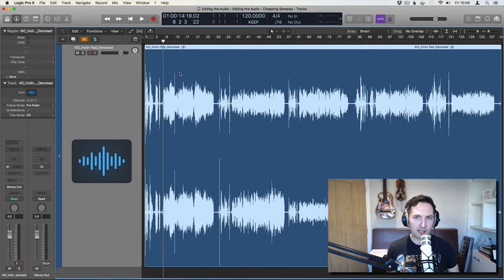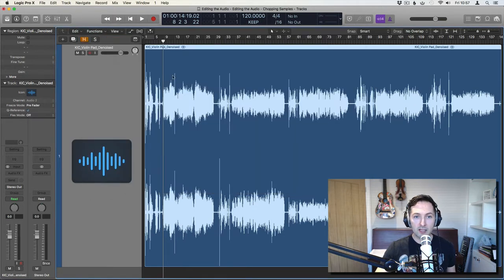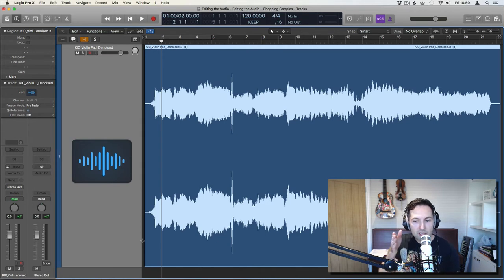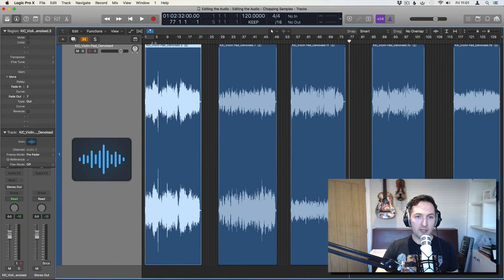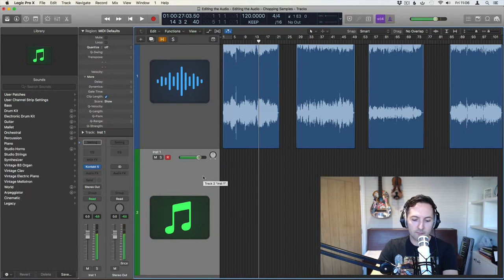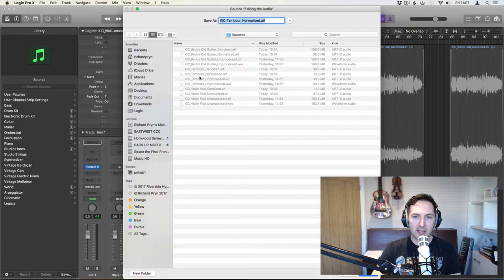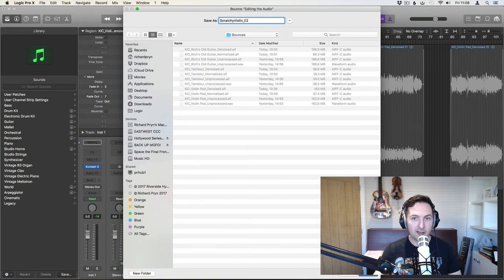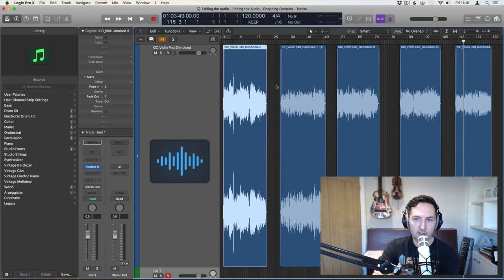KICC_09 Editing the Violin samples | Kontakt Instrument Creation Course | Richard Schrieber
In this video I dive into editing the Violin samples. As I did not record that many of them it is a very simple job, thankfully.